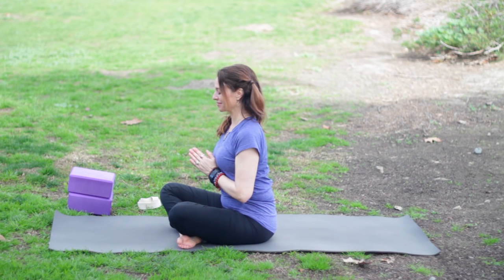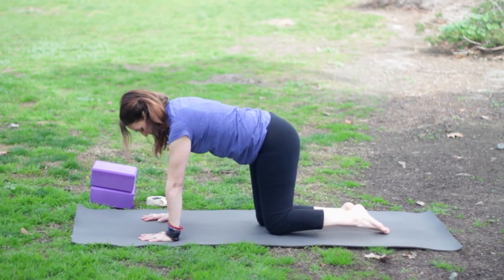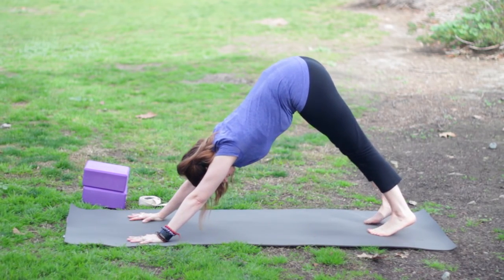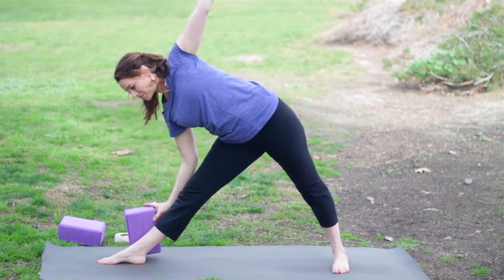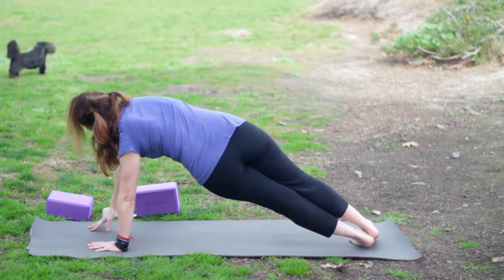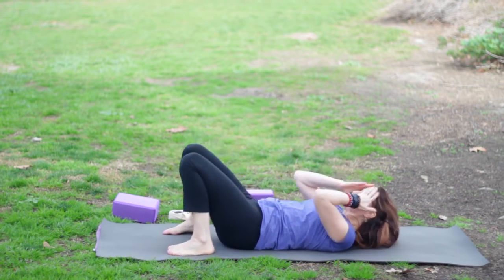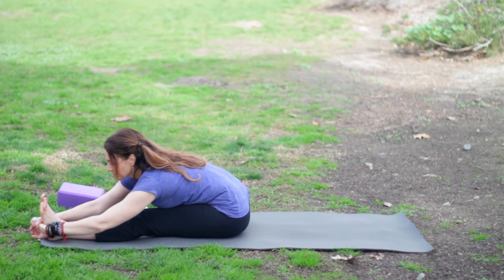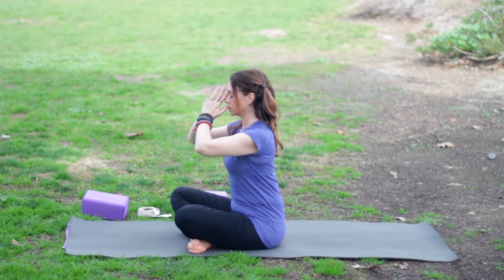30 Minute Yoga For Beginners 30 Day Challenge Day 26 with Fightmaster Yoga